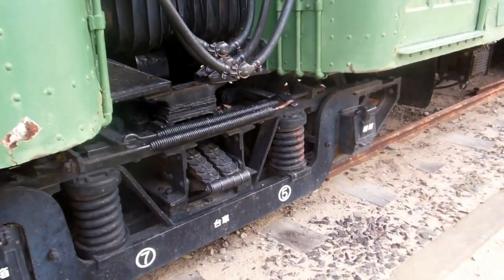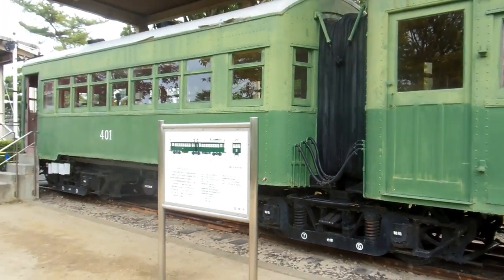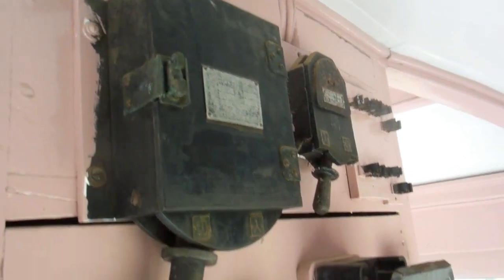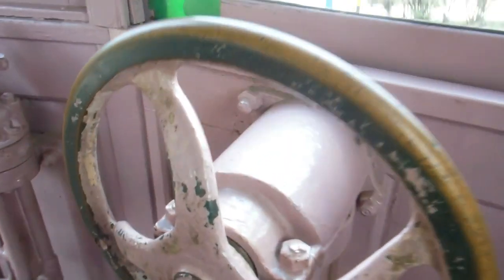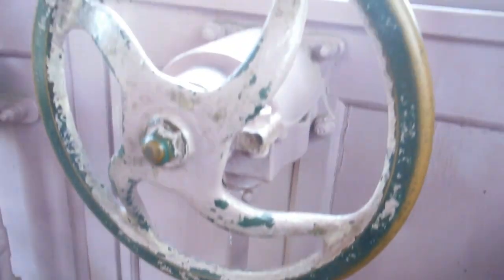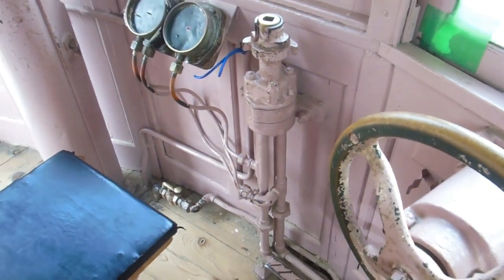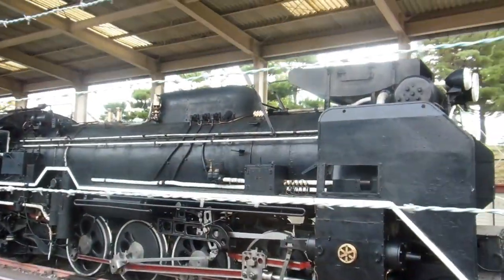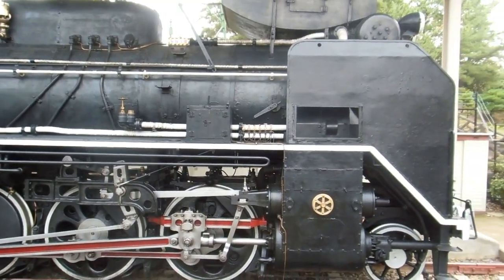Wooden Japanese Train!